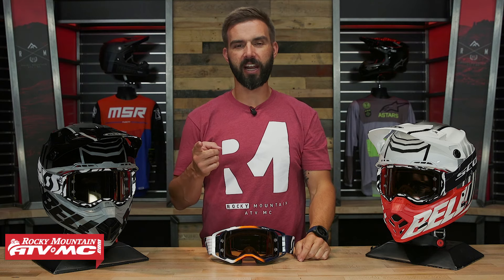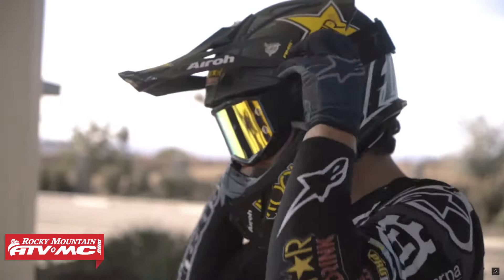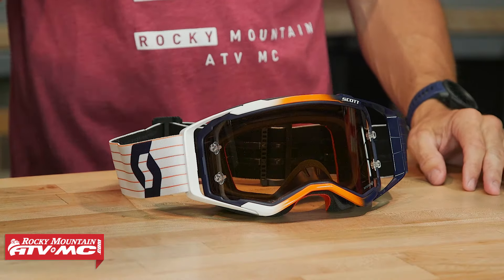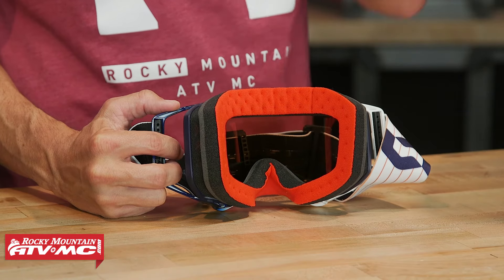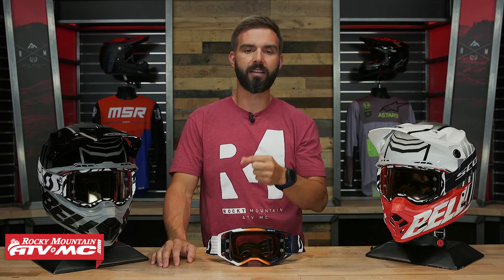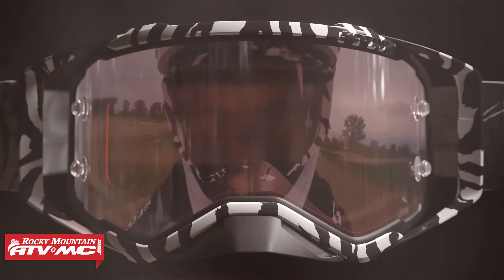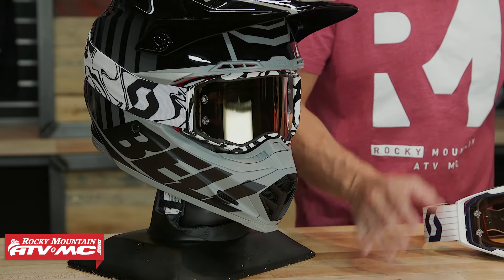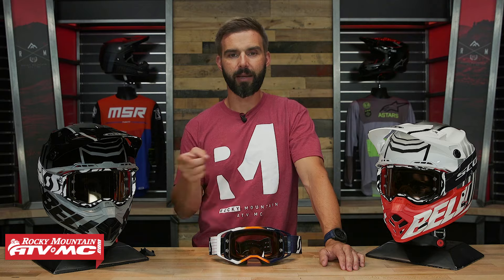Scott Prospect Motocross Goggles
The Scott Prospect Amplifier Goggles not only defends, but also amplifies you vision when riding. Features include articulated outriggers, 3-layer molded face foam and updated injection molded lens to provide contrast and optical clarity, allowing you to see contours and transitions in the dirt in high definition. Take a closer look at the newest motocross goggle from Scott as Chase gives a product spotlight on the Scott Prospect Amplifier Goggles.